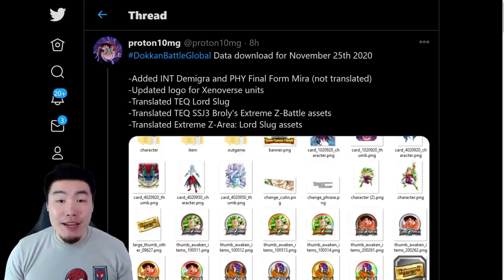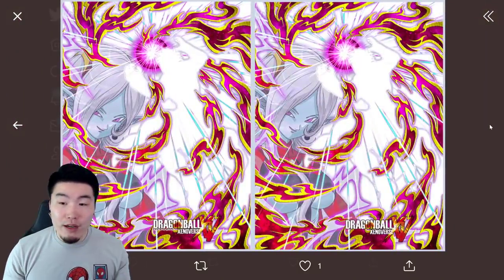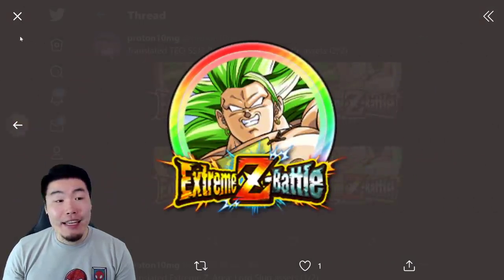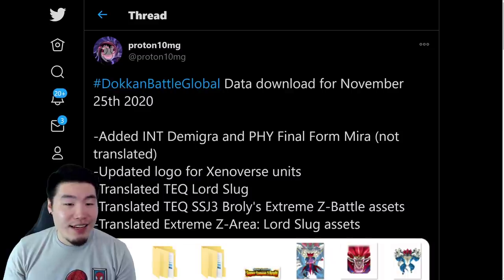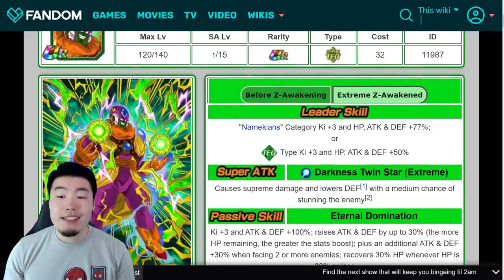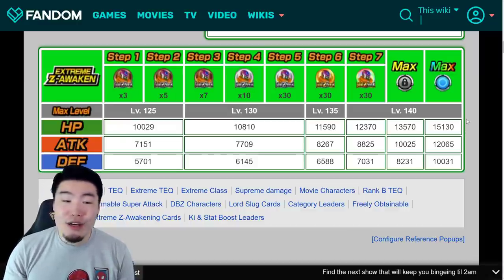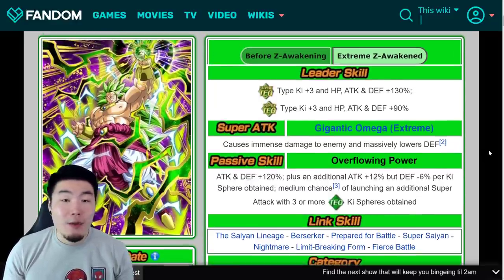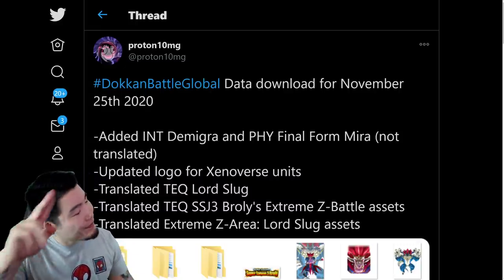GLOBAL DATA DOWNLOAD! NEW Units, Events, and Awakenings Breakdown! | Dragon Ball Z Dokkan Battle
Here's EVERYTHING you need to know about the latest Data Download on Global!